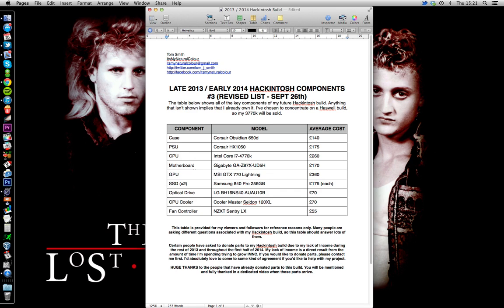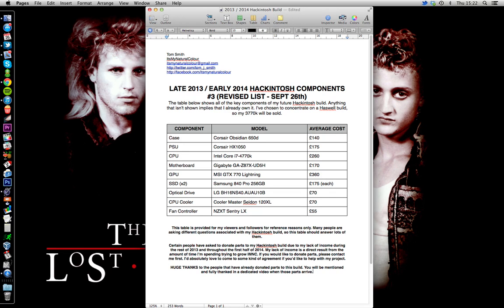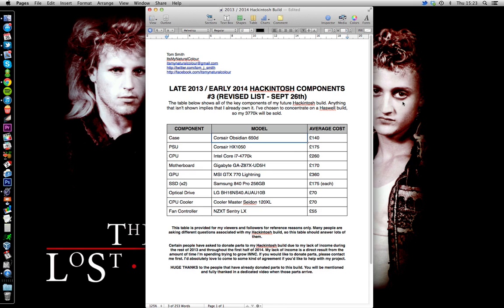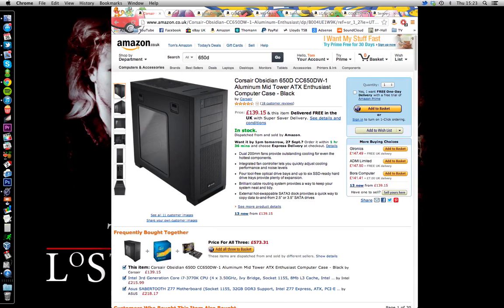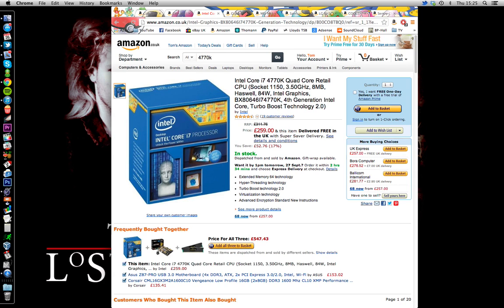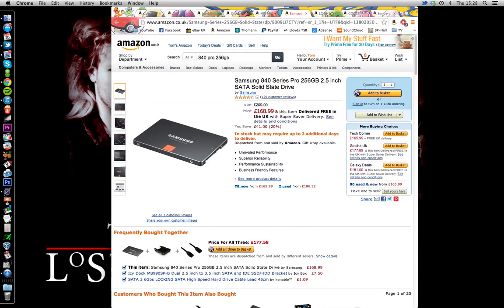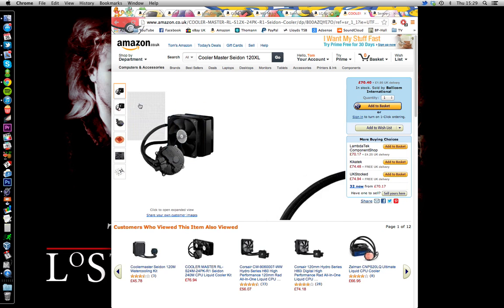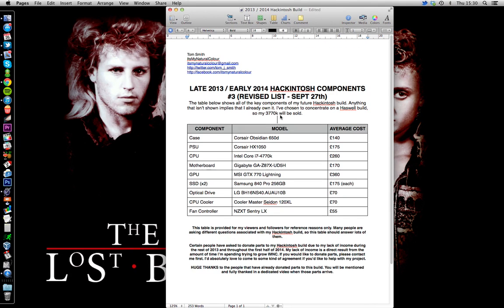Hackintosh Components & My Plans (Revision 3)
This is the 3rd list, 2nd video, describing my Hackintosh plans. If you want to stay up to date with all revisions of this list, please visit my Facebook page.

Please post questions on Facebook. Your question will be seen by 500+ ItsMyNaturalColour fans and they're all happy to help...

For donations to ItsMyNaturalColour, please visit the sidebar on my YouTube channel.